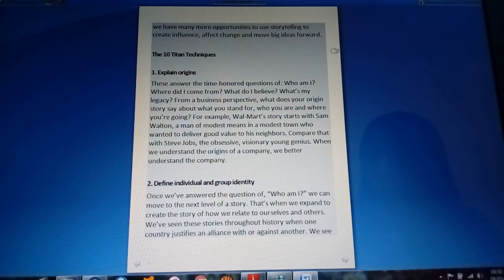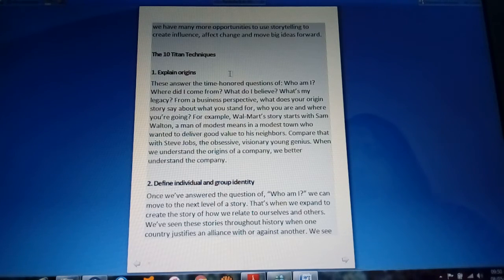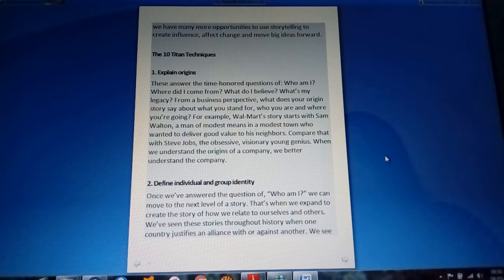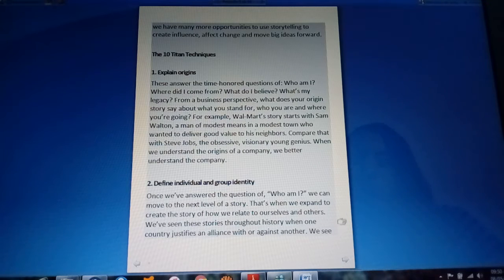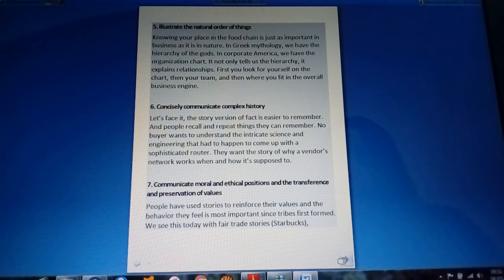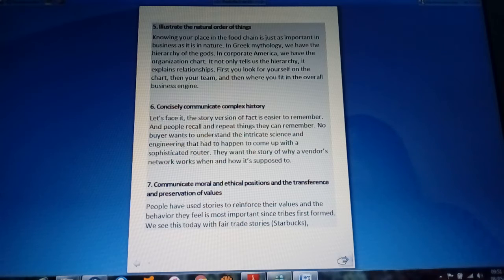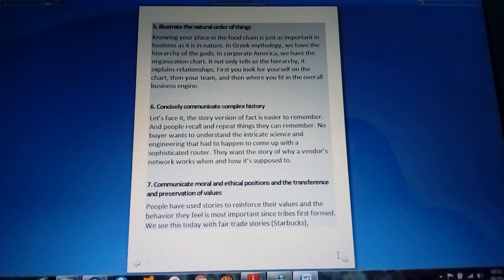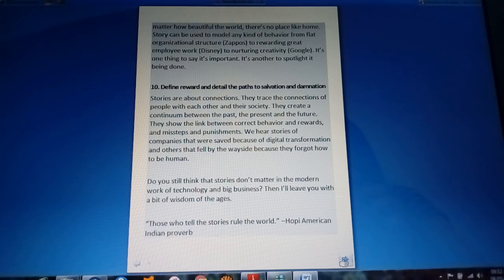SAL VD 6 S2 Inicio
Bloque 1.2 6TO Sesion 2 Inicio